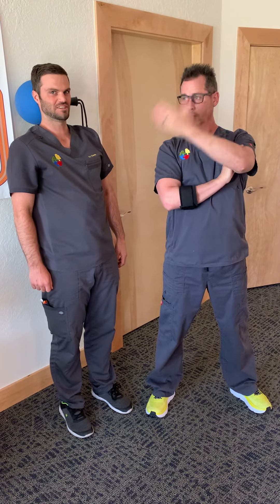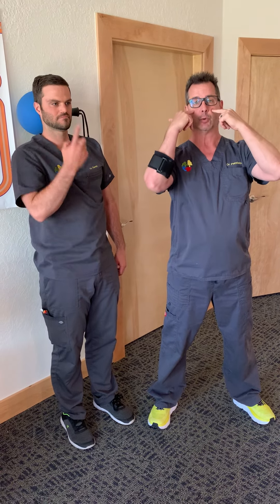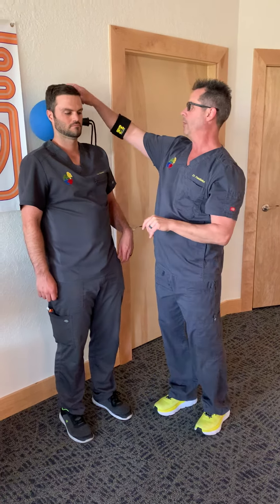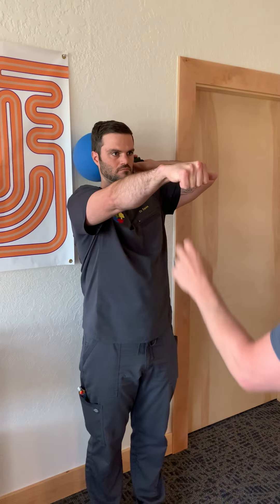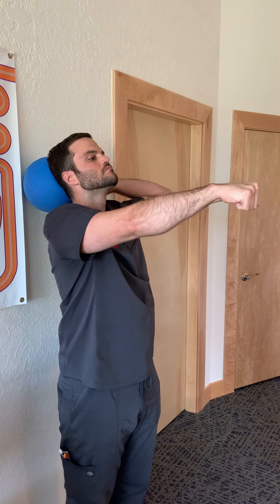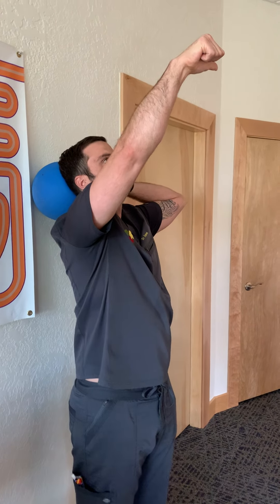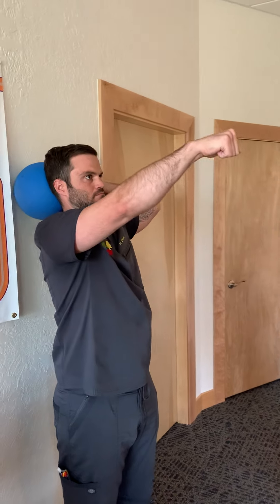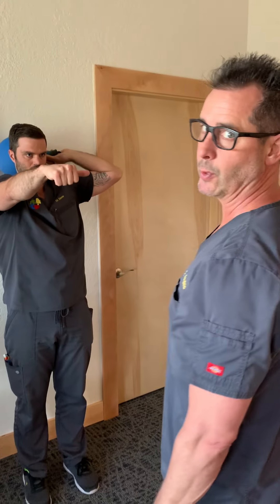SWBPC Patient Exercises - The Wall Ball Exercise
Dr. Pendleton and Dr. Eaves demonstrate the Wall Ball Exercise, which is used to help with patients' posture and balance. This is especially helpful for those who are in front of a computer all day!

Visit swbrainpc.com to schedule a 20 minute complimentary phone consultation to find out how we can help you!

DC, DACNB, FABBIR Board Certified